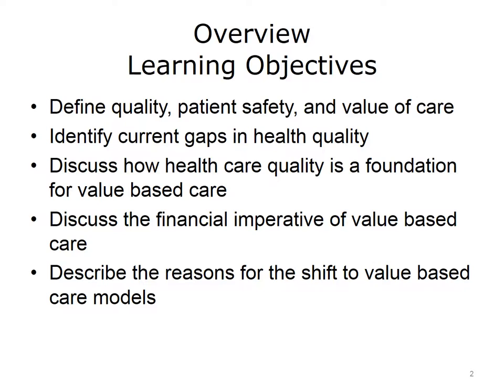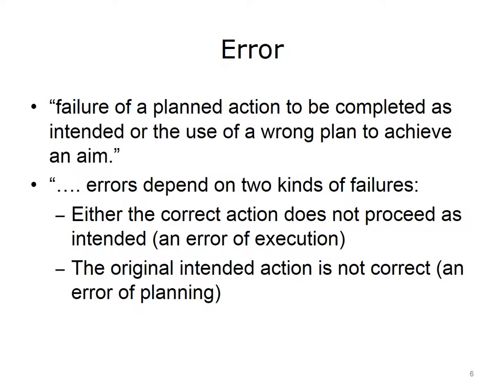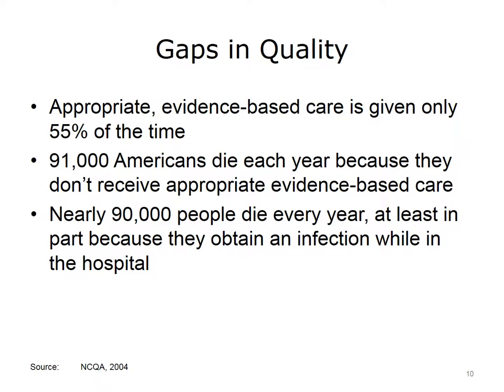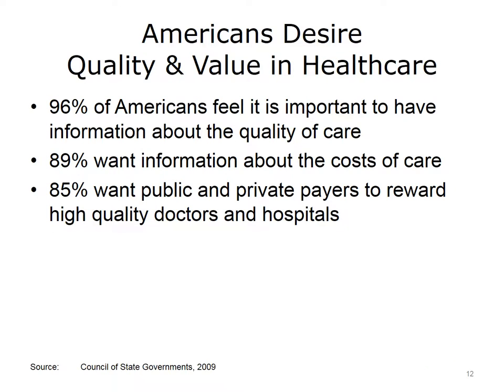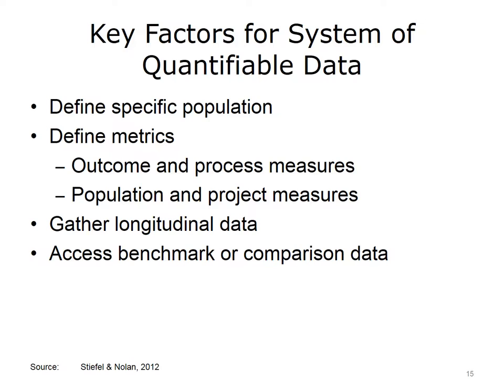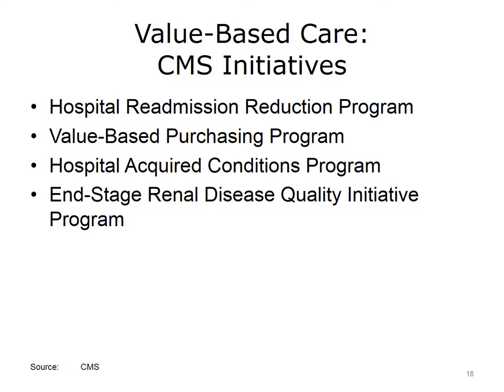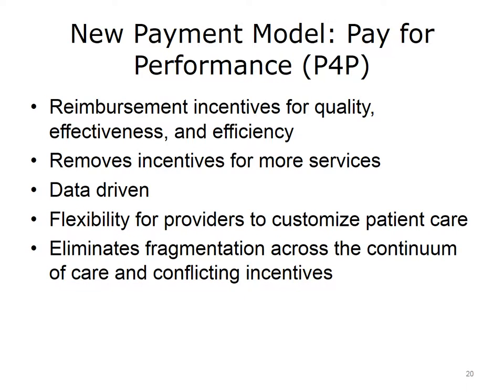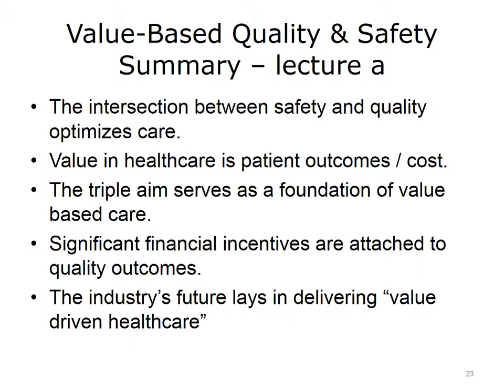Overview of Value-Based Quality and Safety